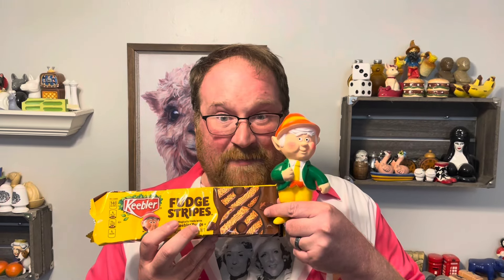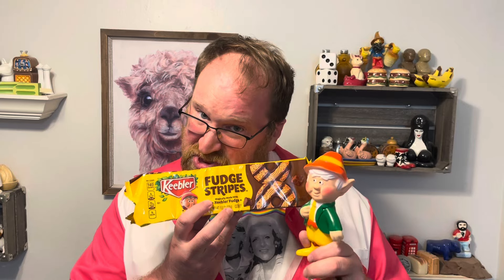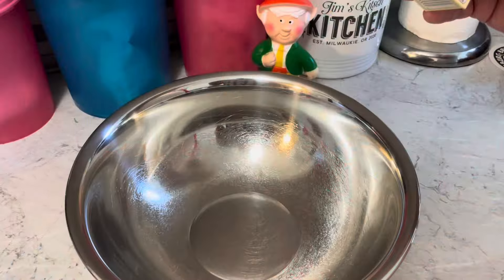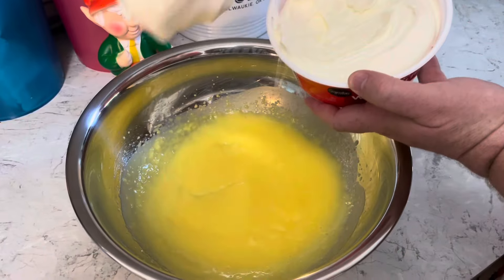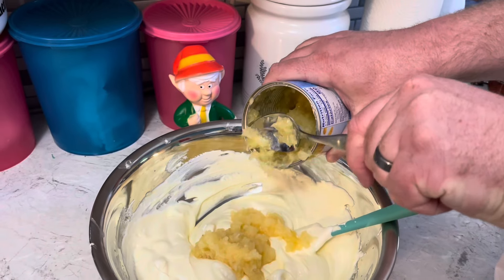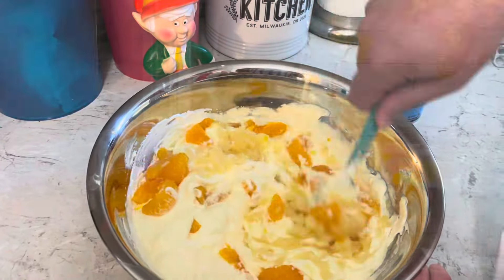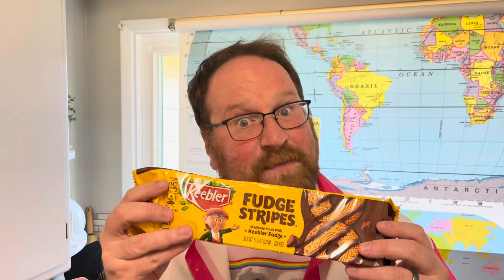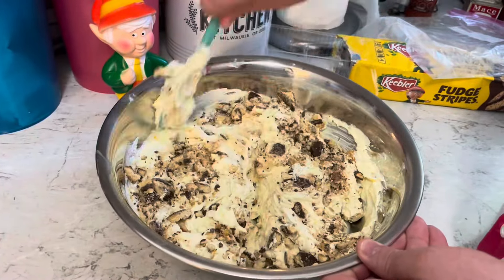How to make Keebler Cookie Salad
Keebler Cookie Salad

Well I had my food history poll and Keebler was the chosen food!!

For this unique recipe you need:
6.8 oz box vanilla instant pudding
2 cups milk
16 oz whipped topping
20 oz crushed pineapple
22 oz mandarin oranges
1 pack fudge stripe cookies